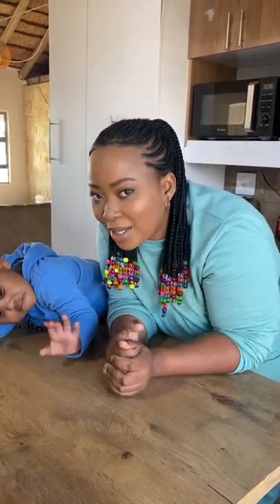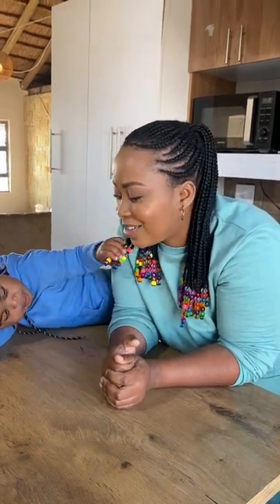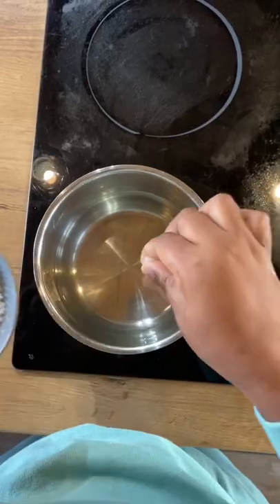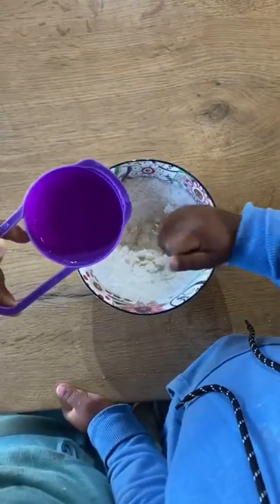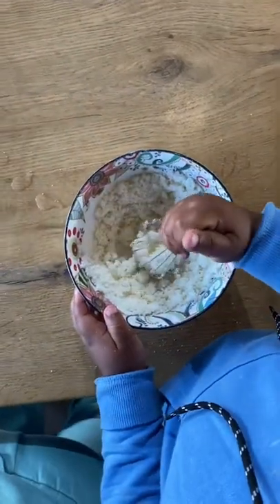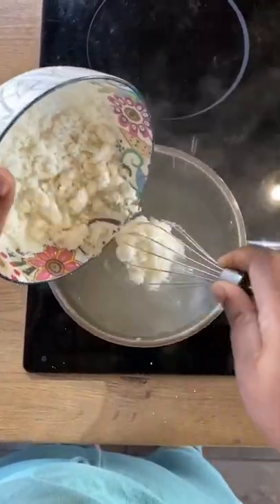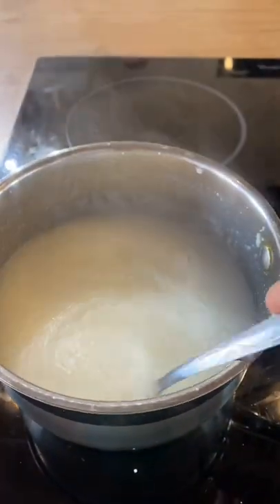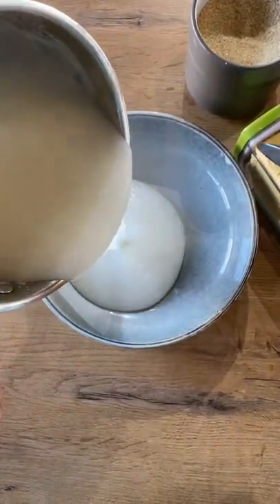HOW TO cook maize meal porridge 🥣